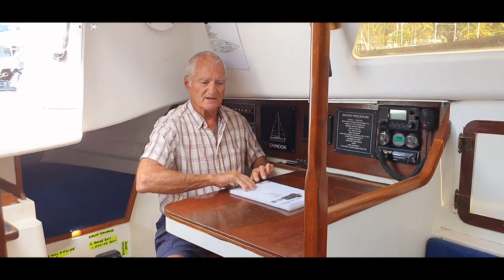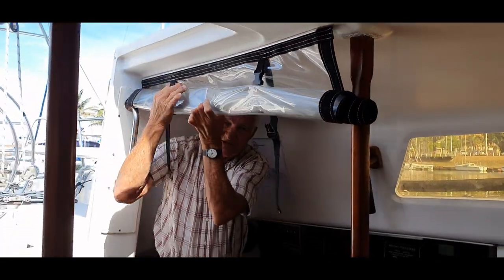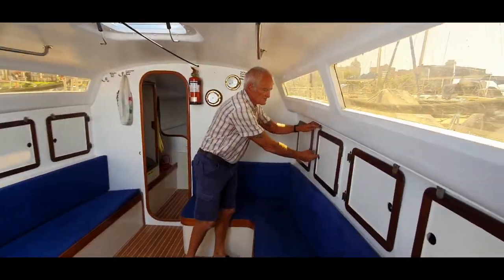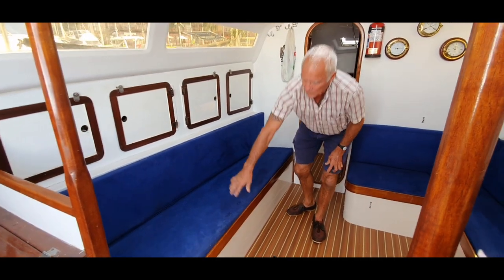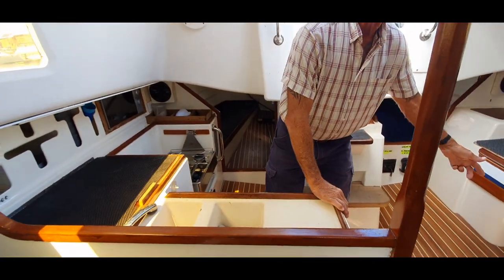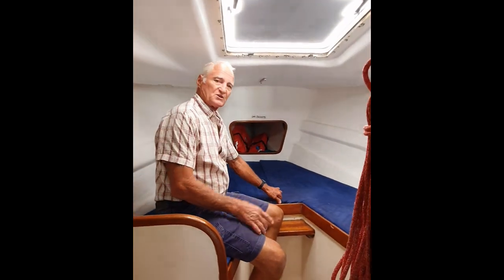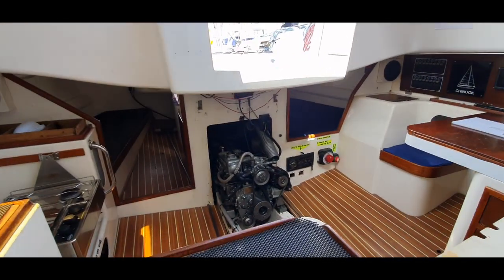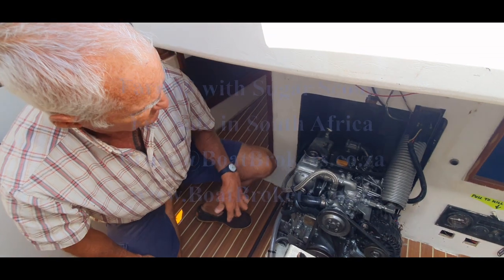Farr 38 with Sugar Scoop modification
Above & Below deck walk through of Farr 38